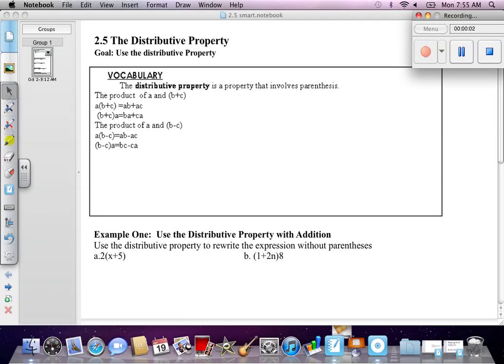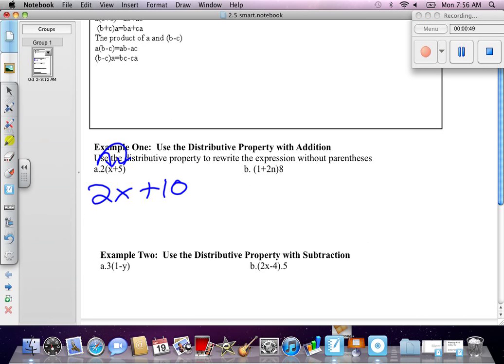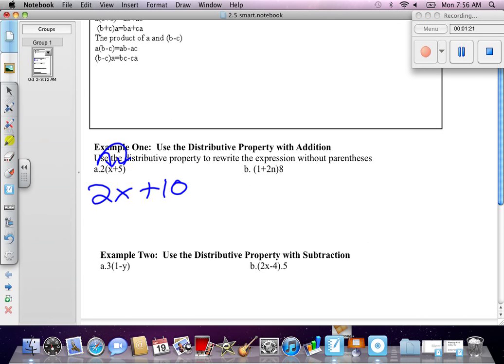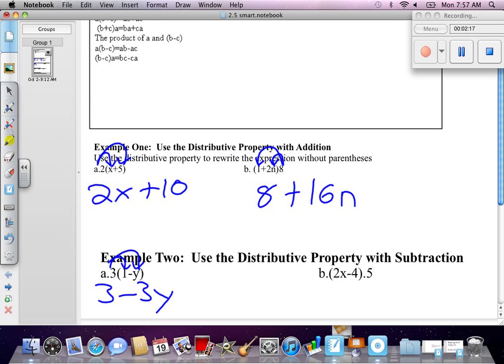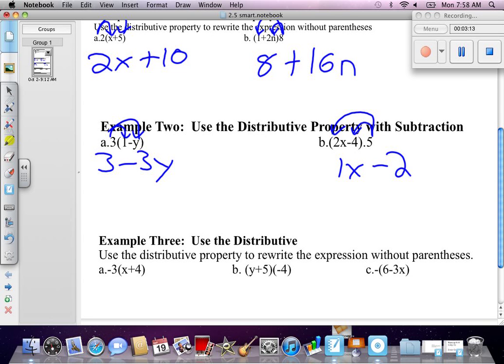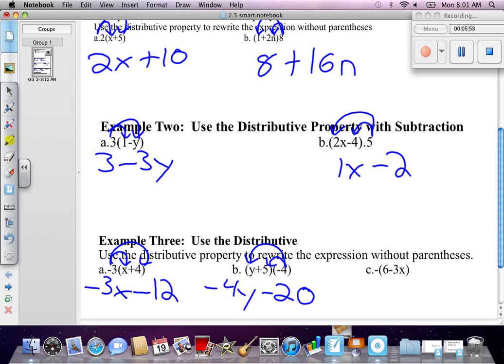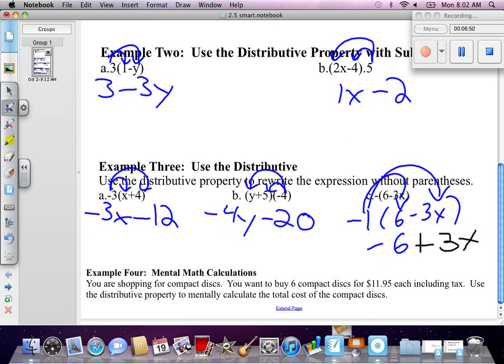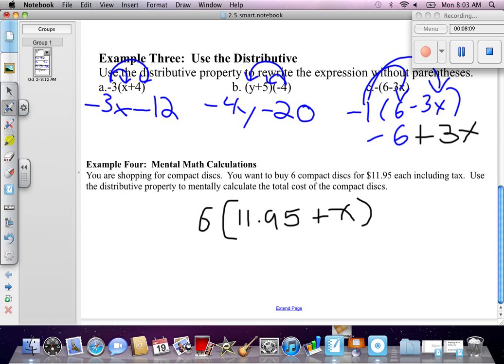2.5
distributive property